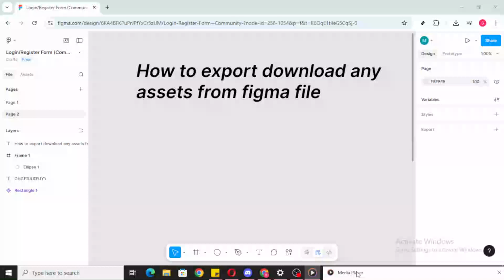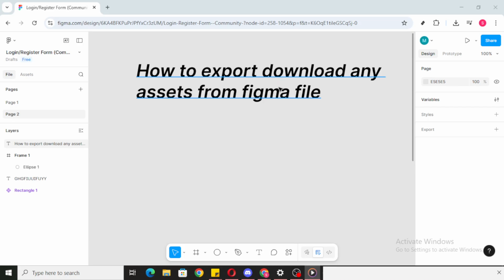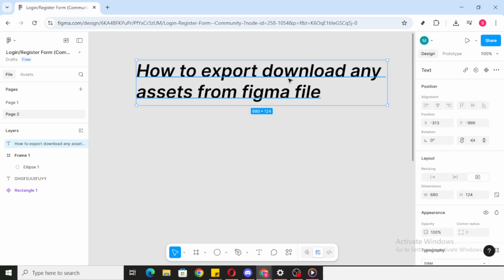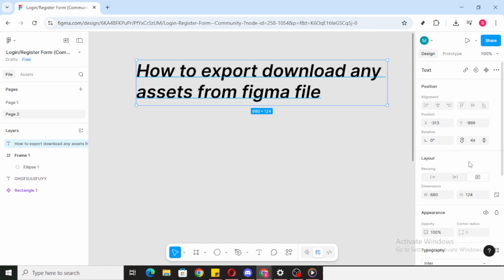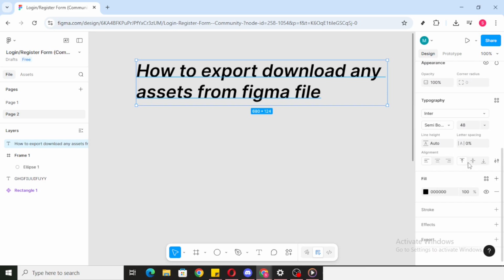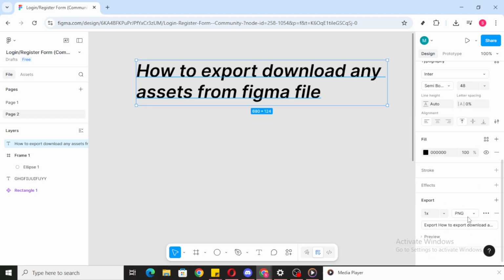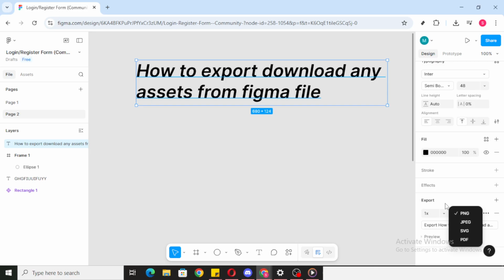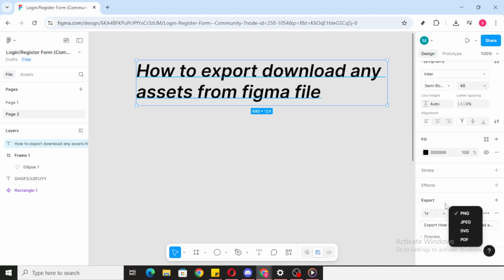How to export download any assets from figma file (full guide)